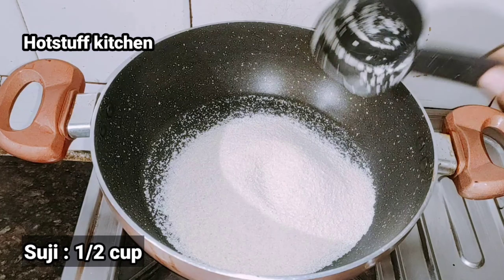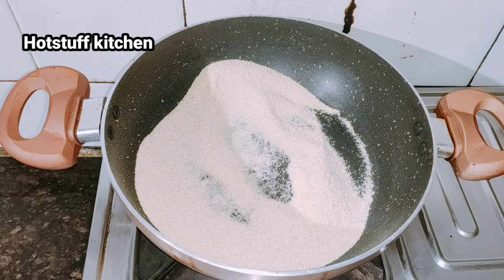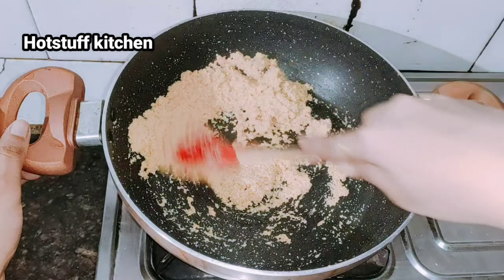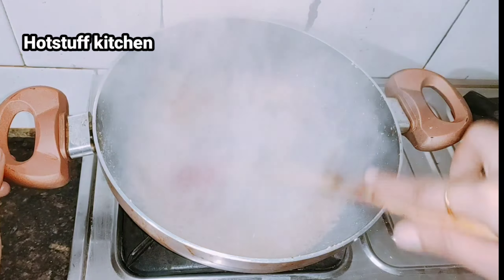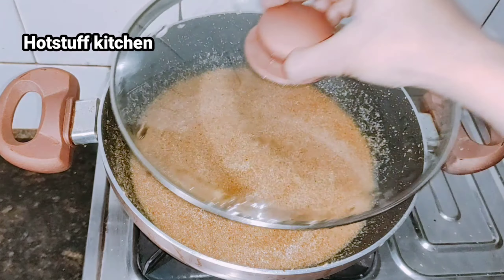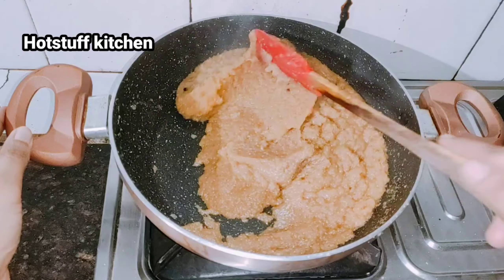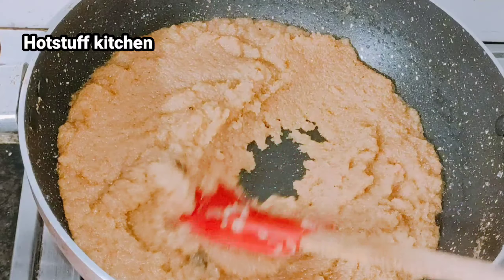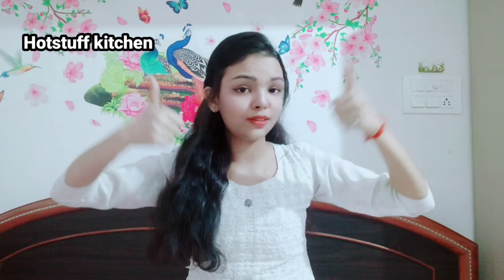Suji ka halwa recipe / halwa recipe / sweets recipe / suji recipe / recipe by simran gupta